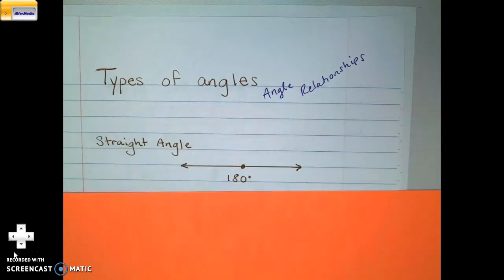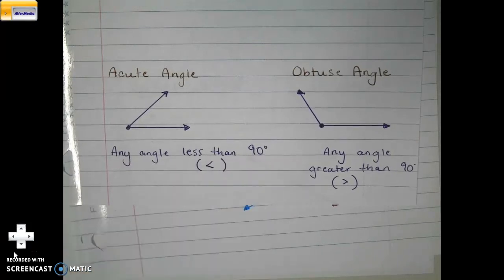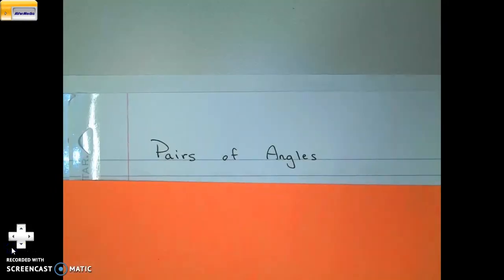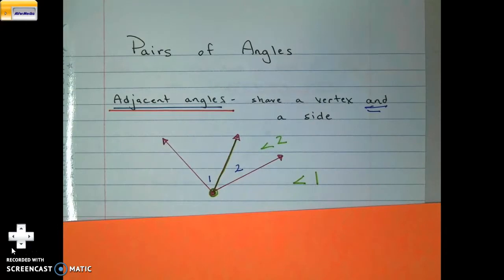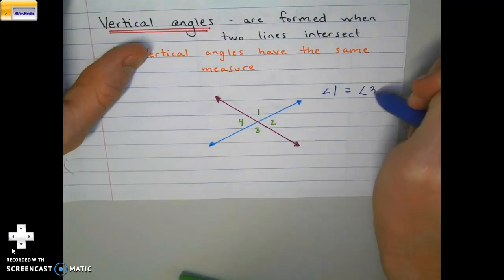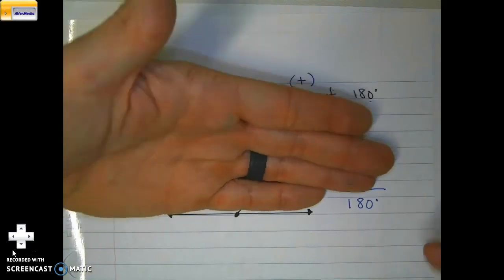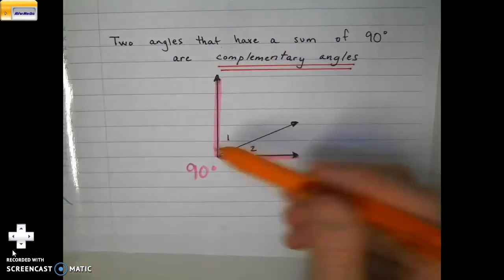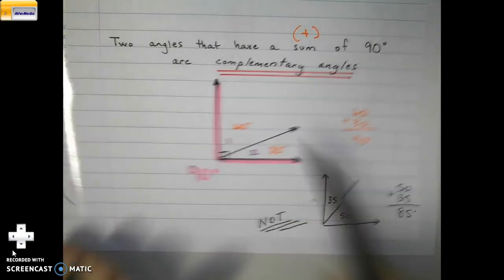Let's talk about ANGLES and ANGLE RELATIONSHIPS